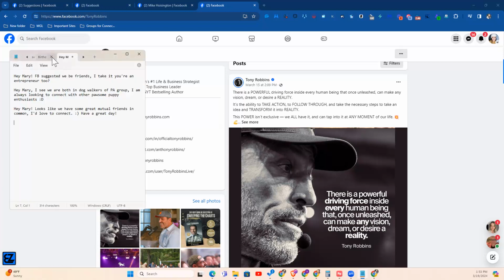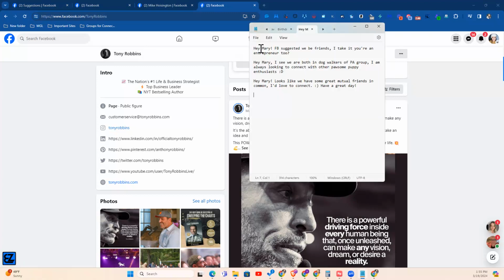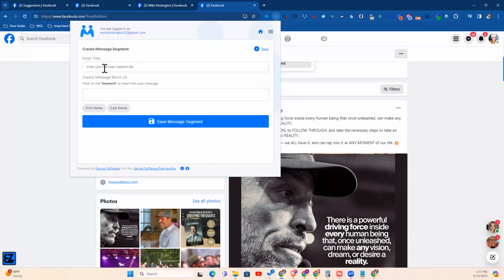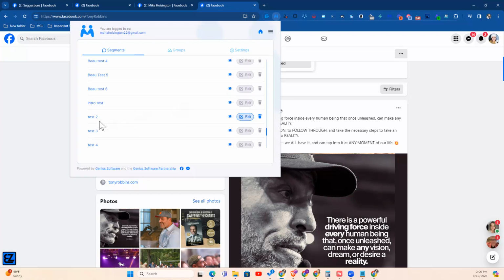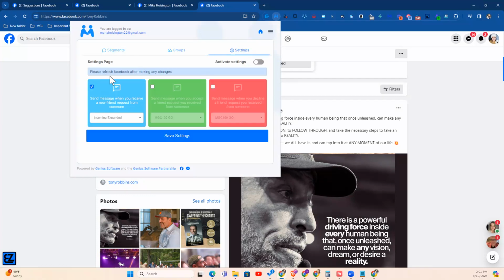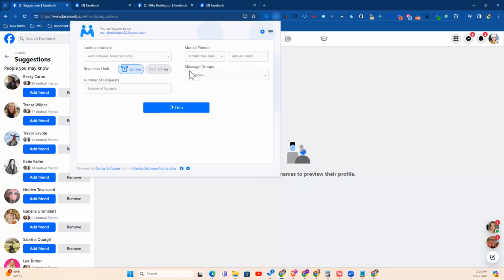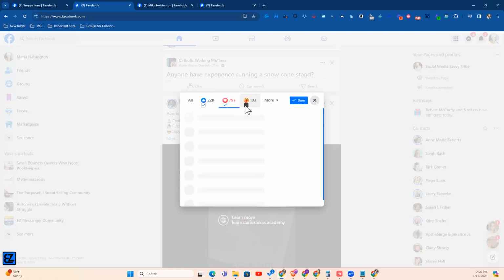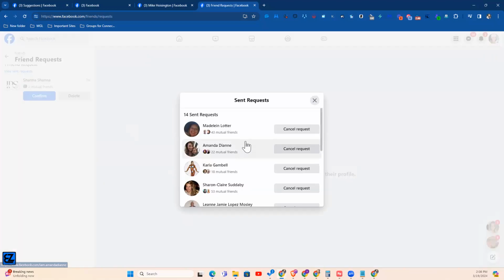Genius Connector Full Walkthrough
Download the extenion,  choose your target, and hit run. Watch your inbox fill up with leads for your business!

Full walkthrough for the connector, if you do not have this extension yet

Set up a free account and I will reach out to you personally for a special promo offer!